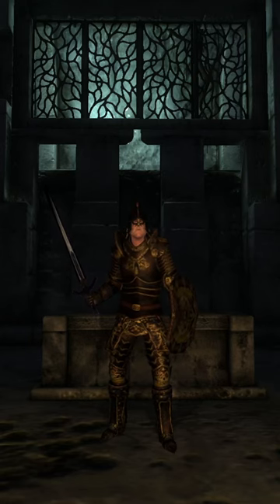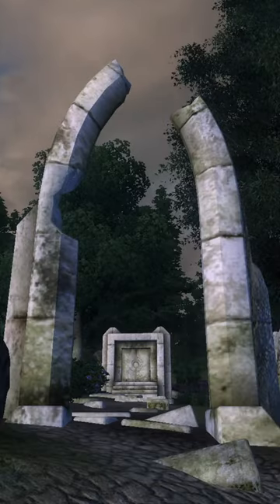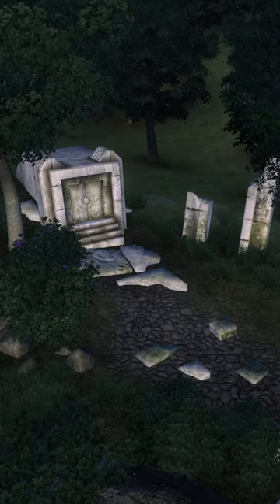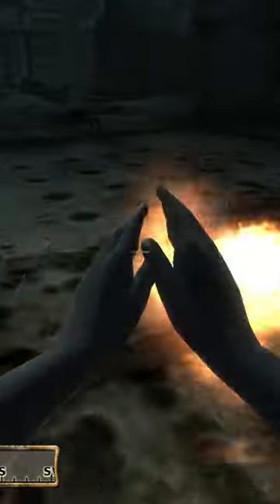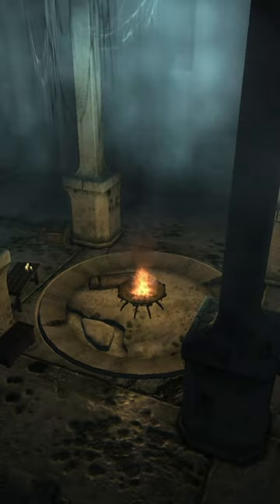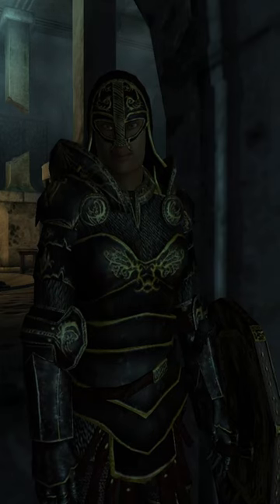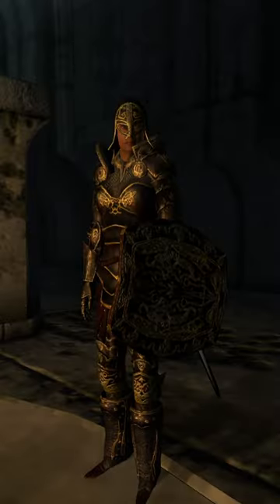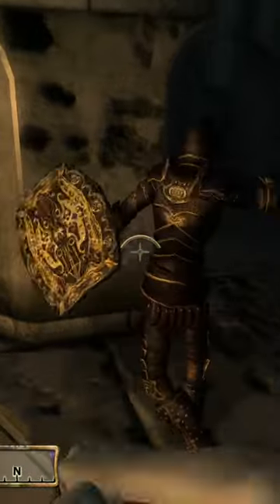Oblivion: Obtaining Good Armor and Weapons EARLY!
In today's video, we're going to look at how to obtain a unique version of Ebony armor in The Elder Scrolls IV: Oblivion. By going to the Ayleid ruin of Vindasel located southwest of the Imperial City, the player can find an NPC named Umbra who, after a tough fight, can be looted for her armor and weapons.